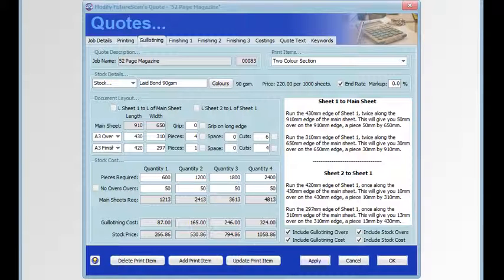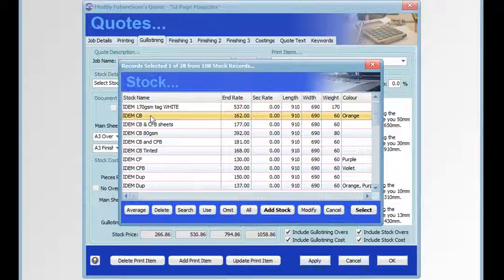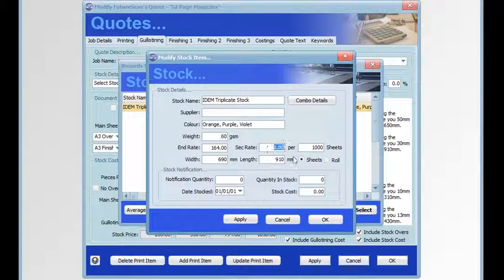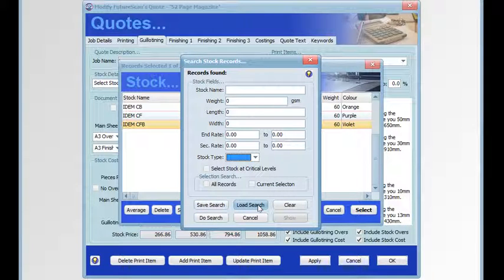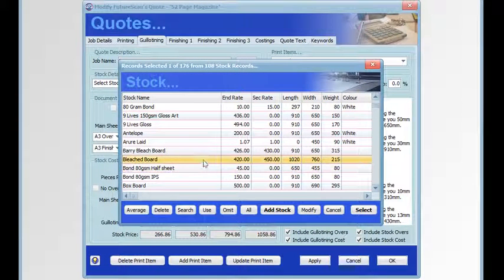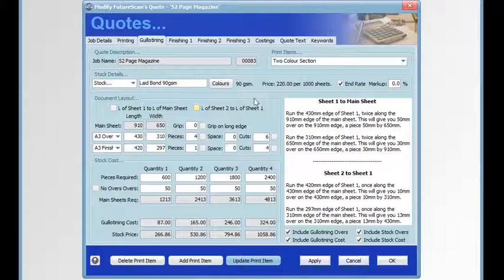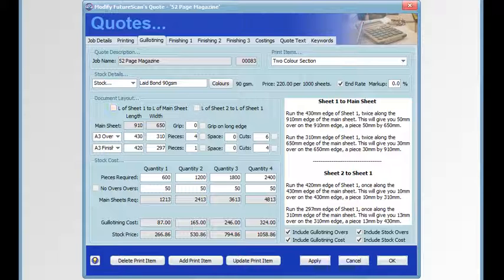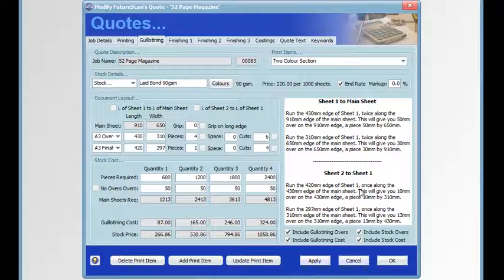PQP08 03 Quotes Guillotining